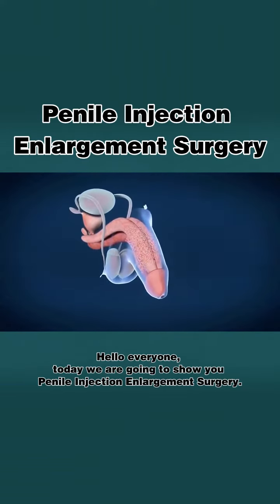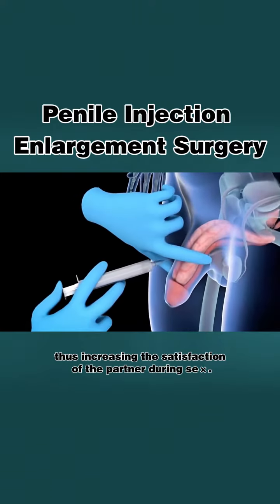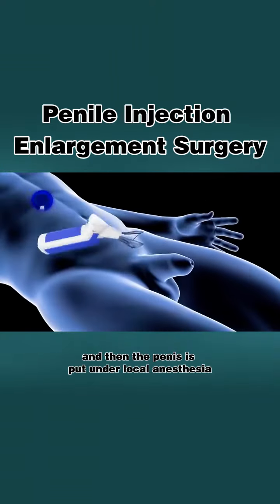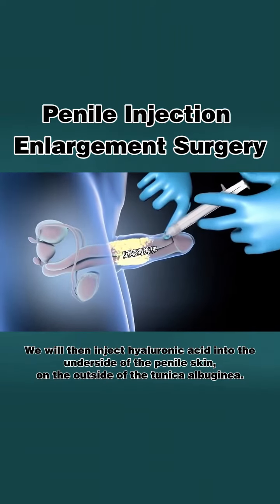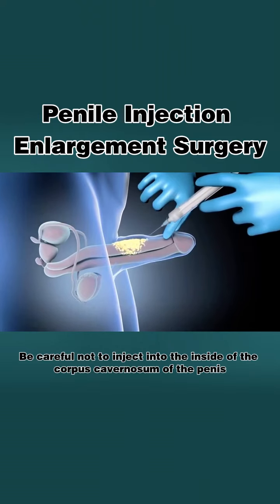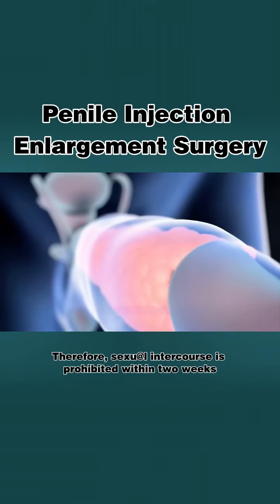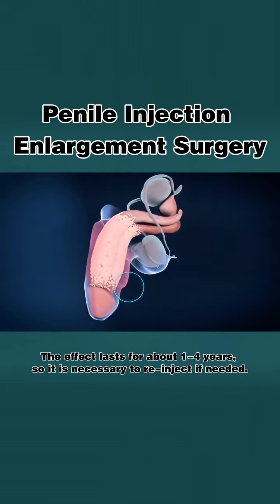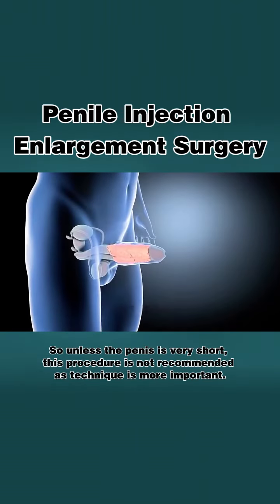The Shocking Truth Behind Penile Thickening Injections Revealed! Medical Procedure Explained!penie